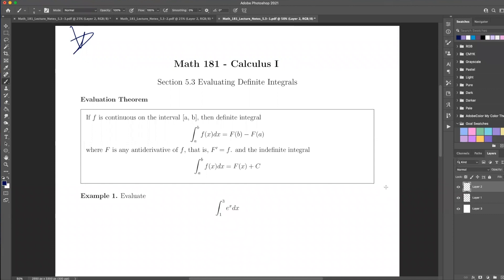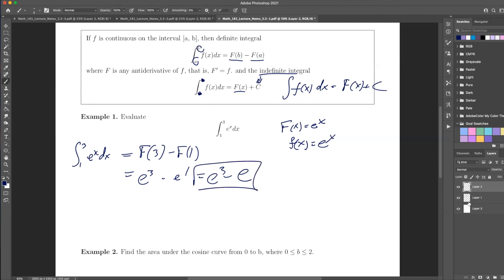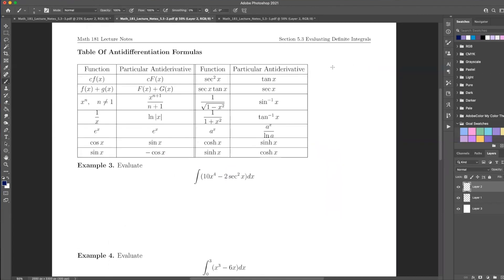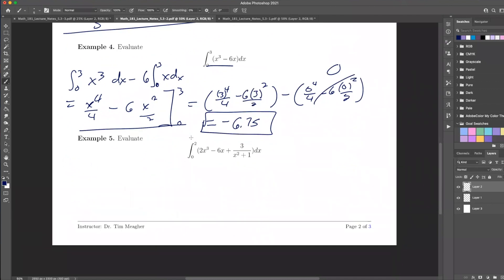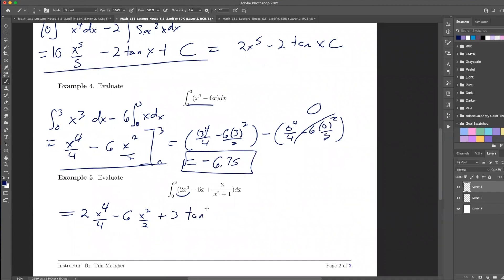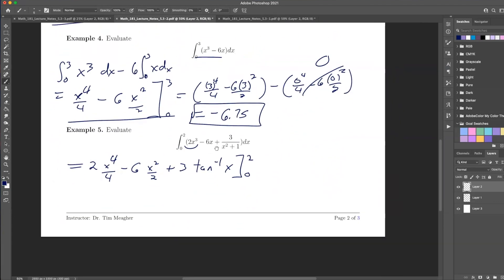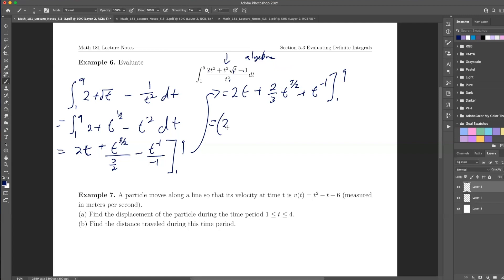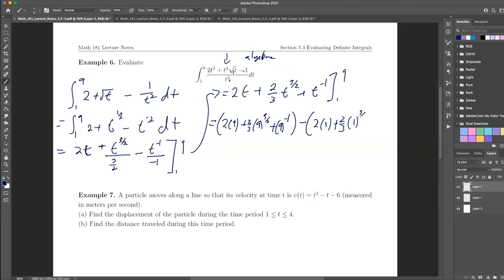Math 181 5.3